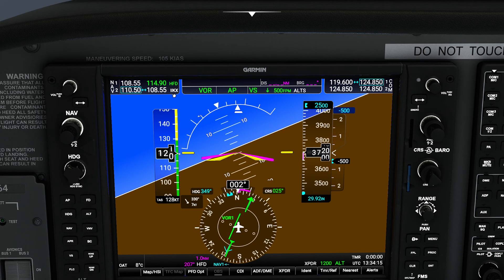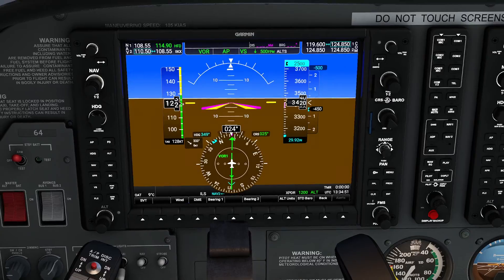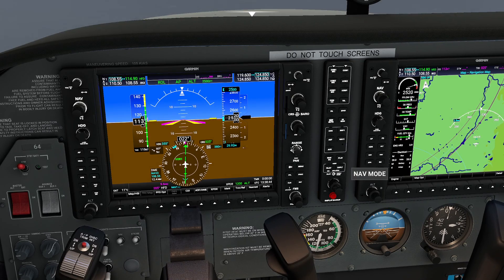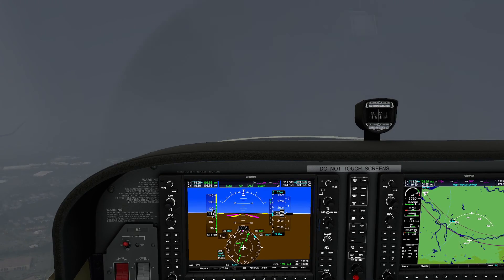MSFS - VOR to ILS transition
In this video, we see how you can move from a VOR radial to an ILS/Localizer approach.